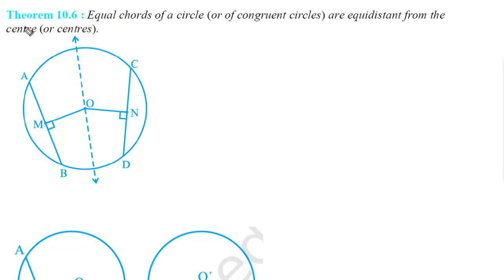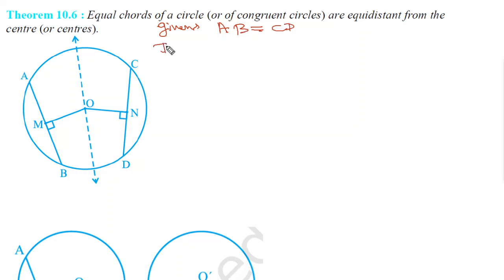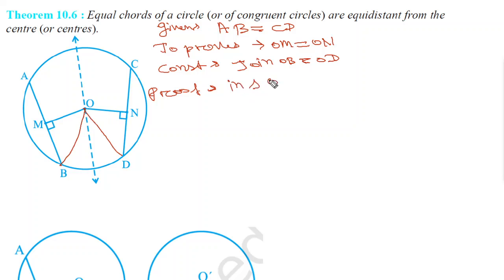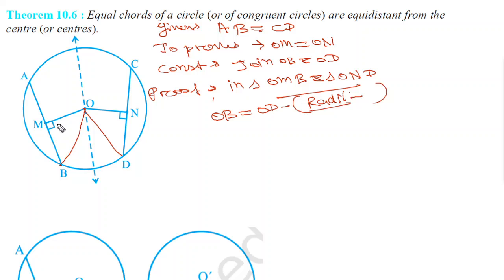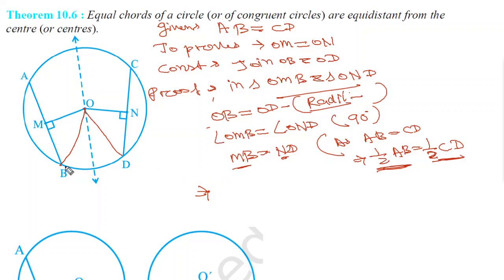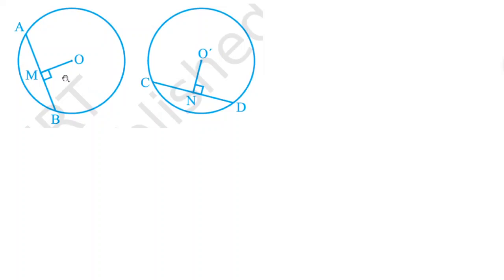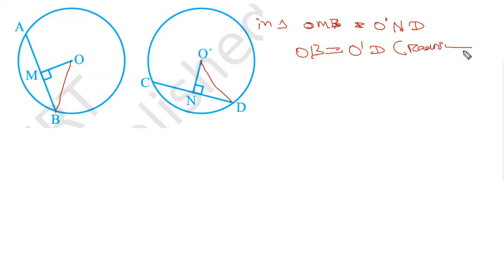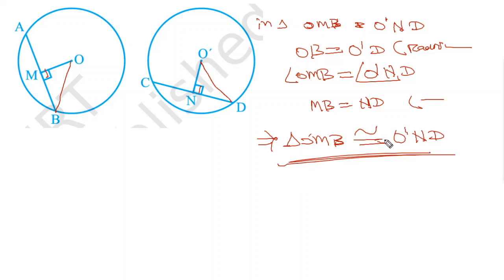class 9th theorem 10.6 chapter 10 circles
class 9th ncert cbse mathematics theorem 10.6 chapter 10 circles